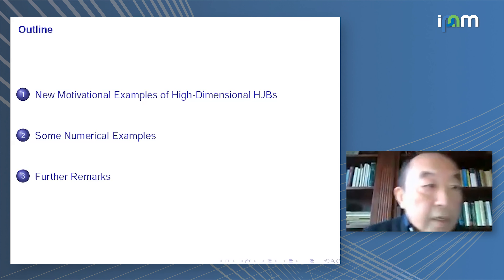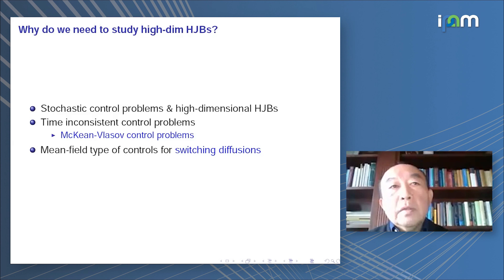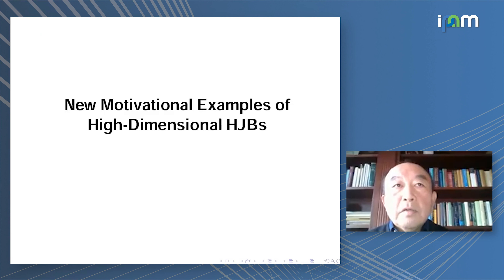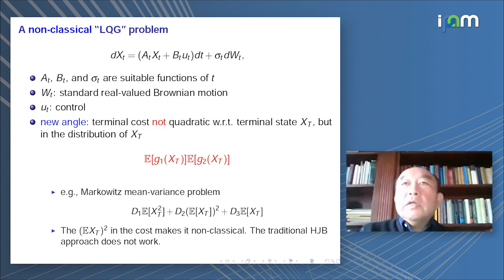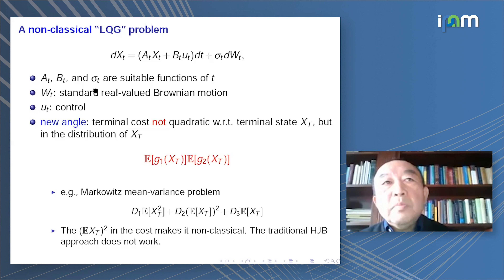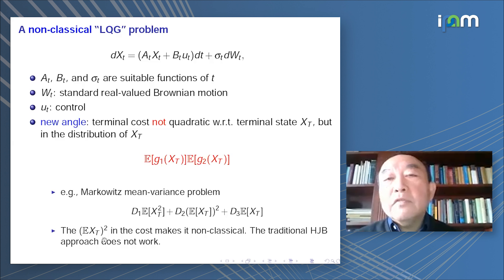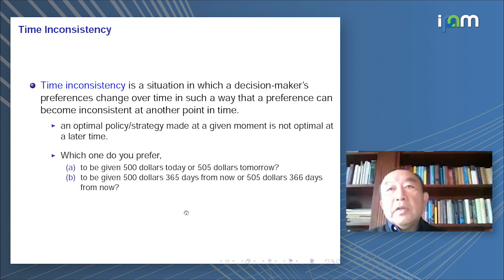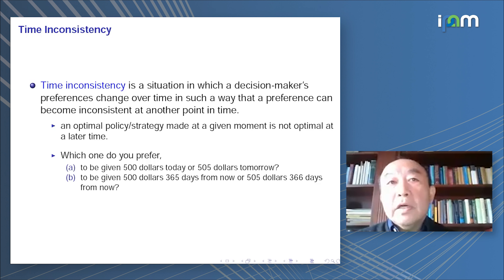Gang George Yin: "High-Dimensional HJBs: Mean-Field Limits and McKean-Vlasov Equations"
Workshop I: High Dimensional Hamilton-Jacobi Methods in Control and Differential Games

"High-Dimensional HJBs: Mean-Field Limits and McKean-Vlasov Equations"
Gang George Yin, Wayne State University

Abstract: In this talk, we will study mean-field problems arising from switching diffusions. In contrast to the classical approach, the limit is characterized as the conditional distribution (given the history of the switching process) of the solution to a stochastic McKean-Vlasov differential equation with Markovian switching [joint work with S.L. Nguyen and T.A. Hoang]. We will also develop an approach for solving a class of non-traditional linear quadratic Gaussian (LQG) problems, in which the terminal cost is quadratic not with respect to the terminal state but with respect to the measure associated with the terminal state [joint work with Y. Li, Q. Song, and F. Wu]. This problem then can be used as a benchmark example for solving high-dimensional HJB problems. Some preliminary results on numerical computation will be reported as well.